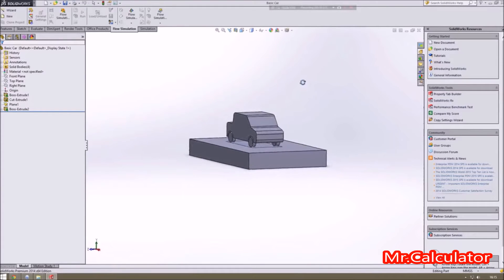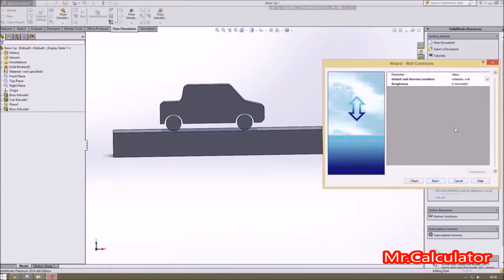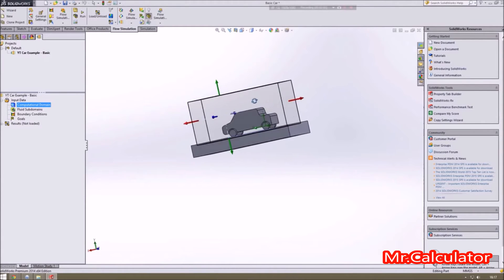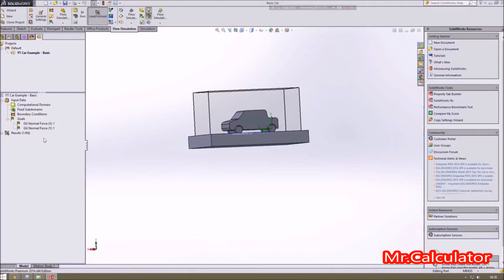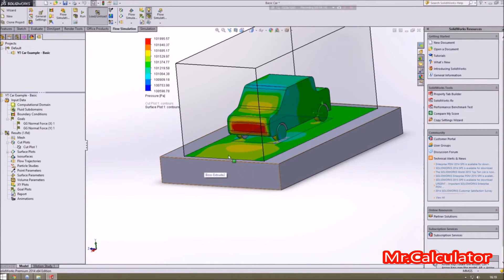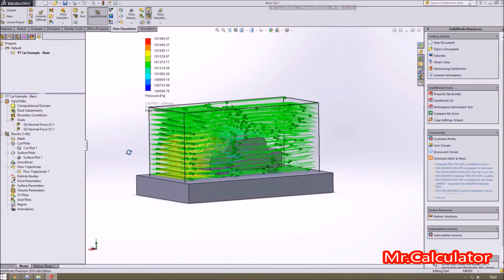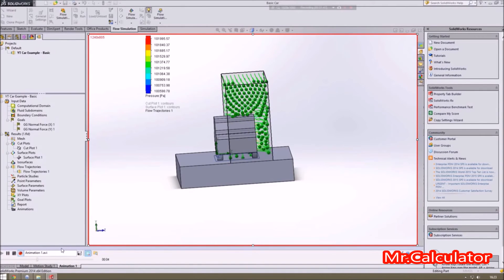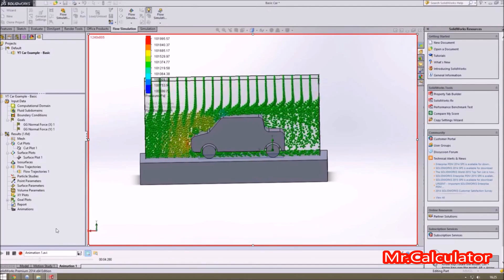Aerodynamics Car Test By Use SolidWorks Simulation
This where the science of aerodynamics comes into play. Aerodynamics is the study of forces and the resulting motion of objects through the air [source: NASA]. For several decades, cars have been designed with aerodynamics in mind, and carmakers have come up with a variety of innovations that make cutting through that "wall" of air easier and less of an impact on daily driving.